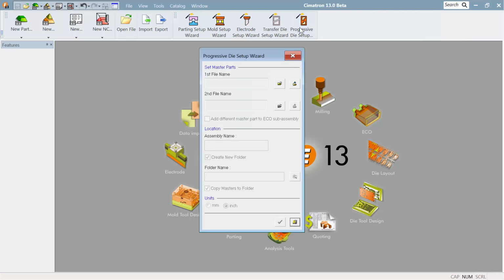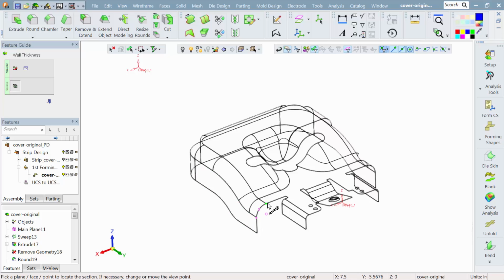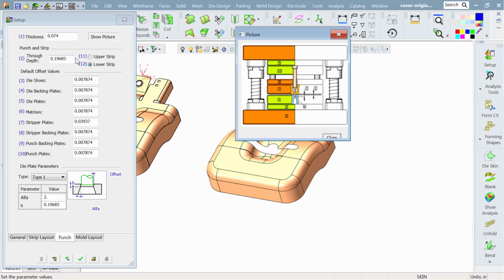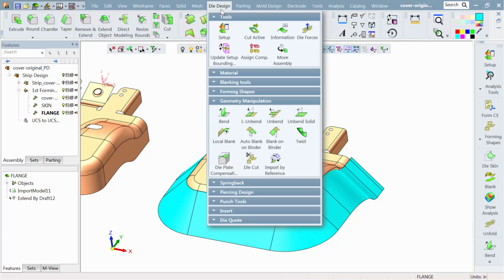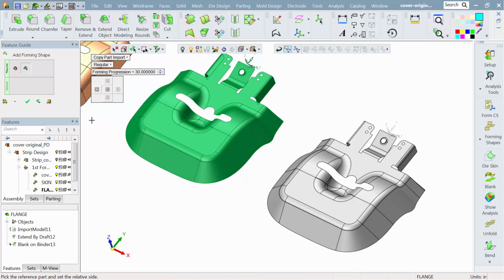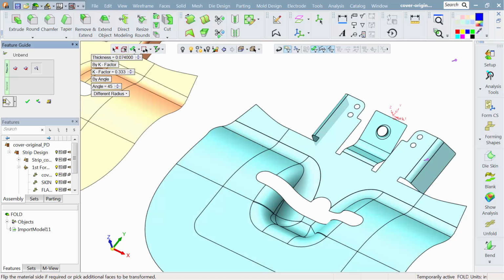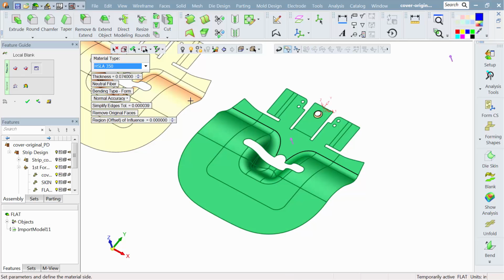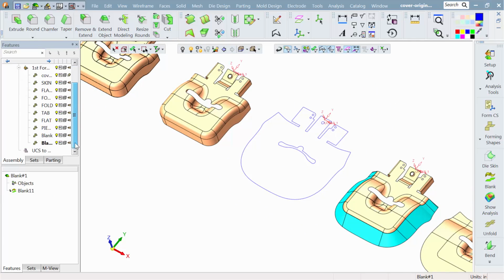Cimatron Forming Part 1 of 3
Cimatron dedicated die tools